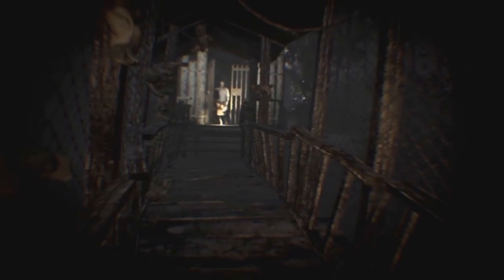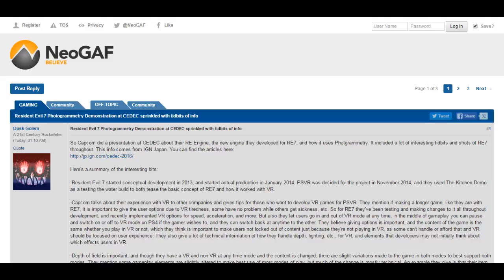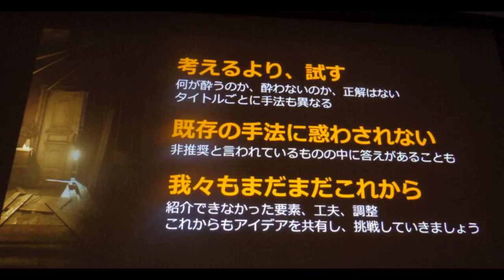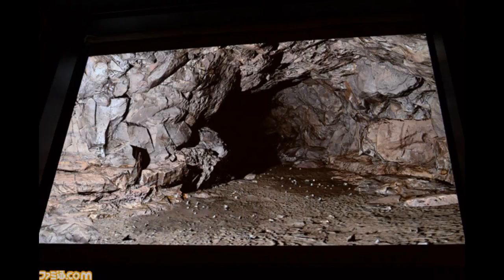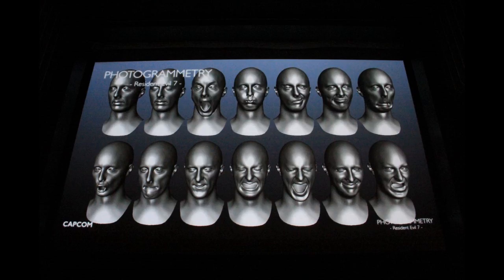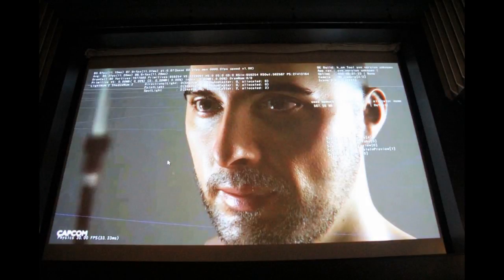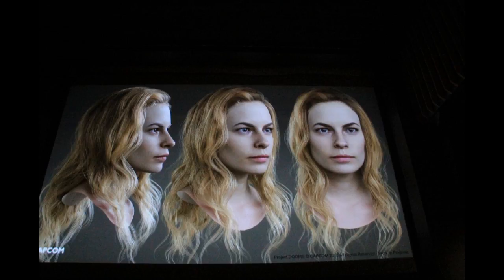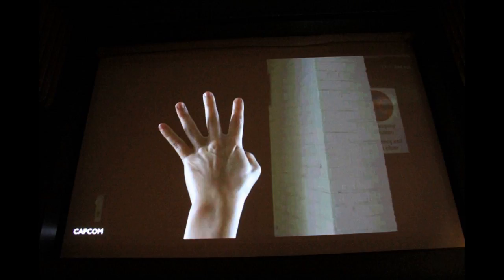Resident Evil 7- CEDEC Information! Jack Design Process, Infected ENEMIES, MIA and MORE NEWS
Capcom along with Resident Evil 7 made an appearance at CEDEC! i talk about the information that stood out for me the most. i RECOMMENDED you read it for yourself!